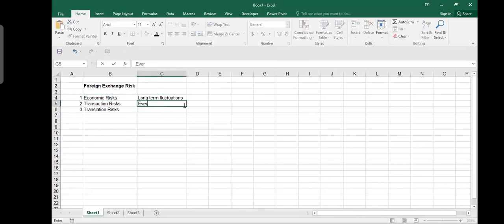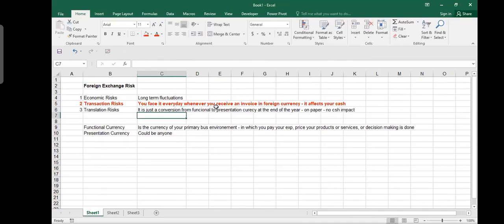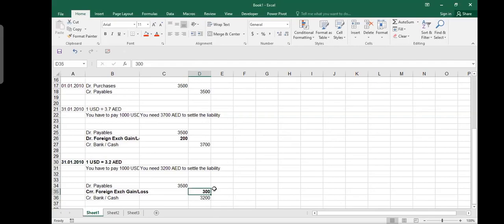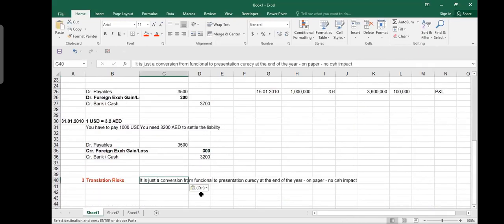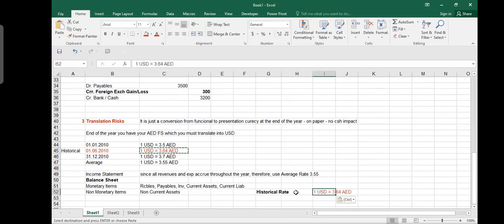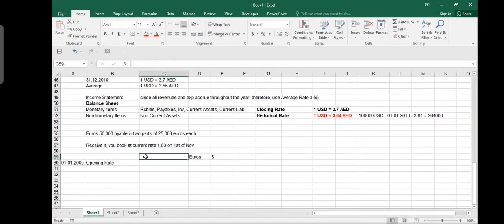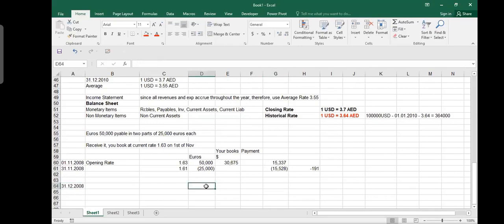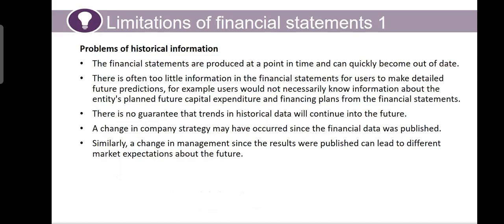Foreign Exchange || Part-1 || Financial Reporting || ACCA